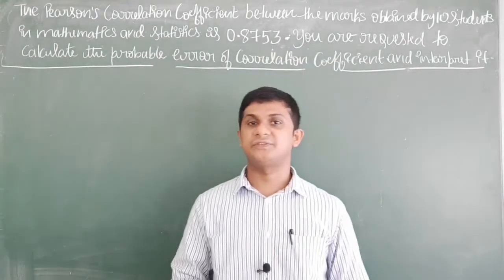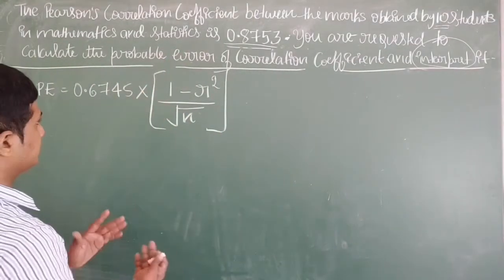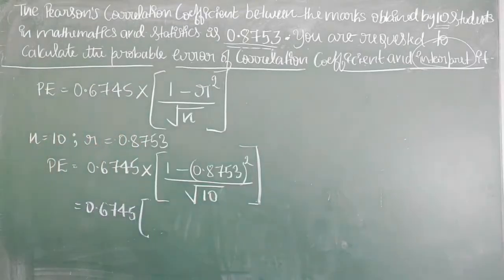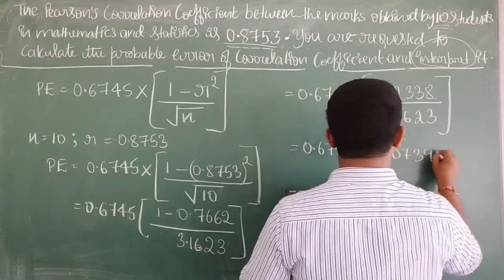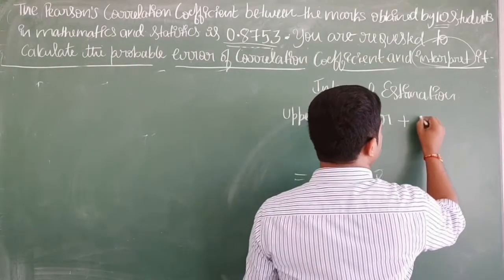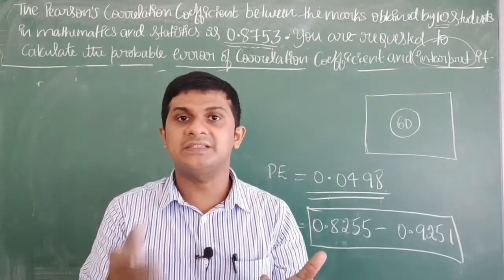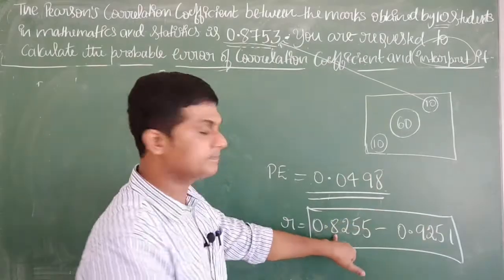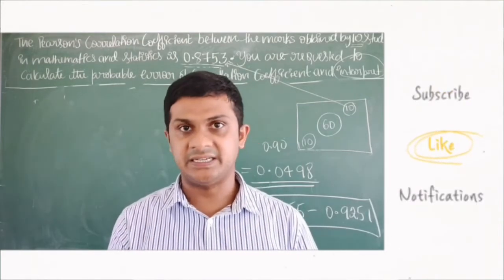Probable Error : Illustration | Correlation Analysis | Pearson | Parametric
This video discusses the computation and interpretation of Probable Error of Correlation Coefficient